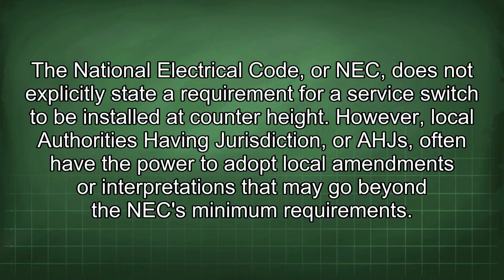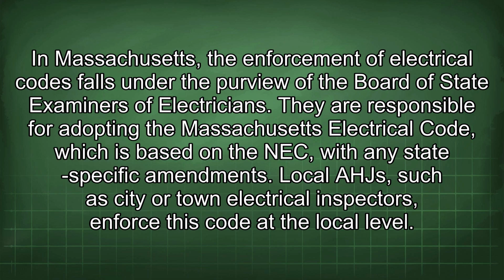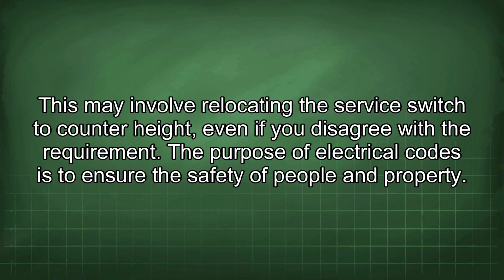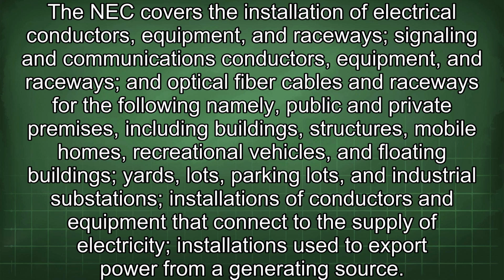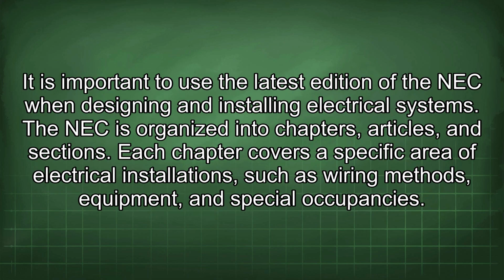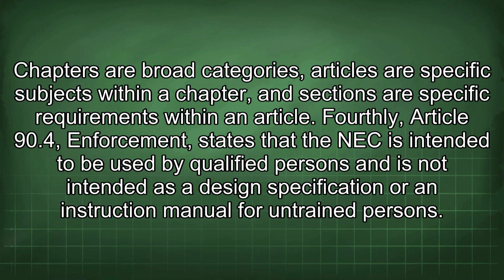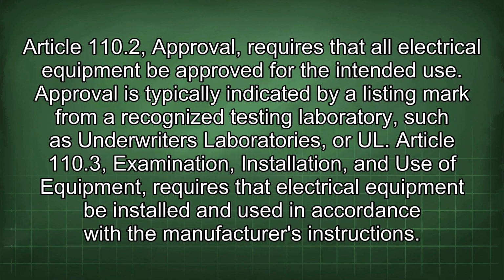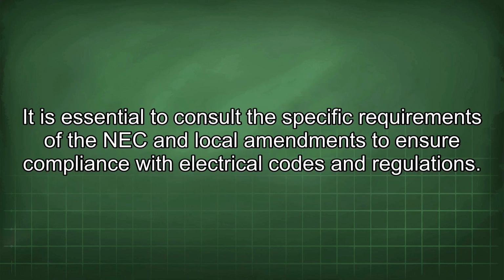Service Switch Height Requirements Understanding Local Electrical Codes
Is a service switch at counter height required by code? This video explores the NEC and local AHJ requirements. Learn about accessibility and safe operation of electrical equipment.